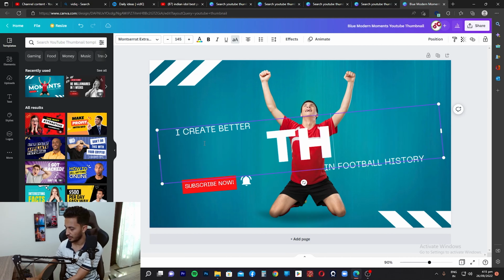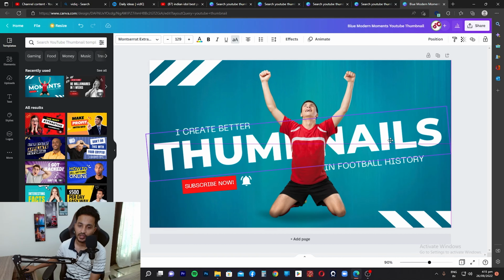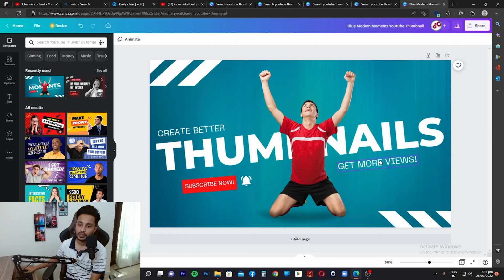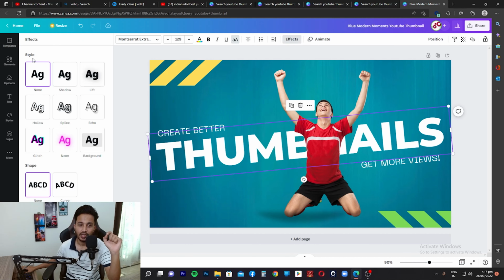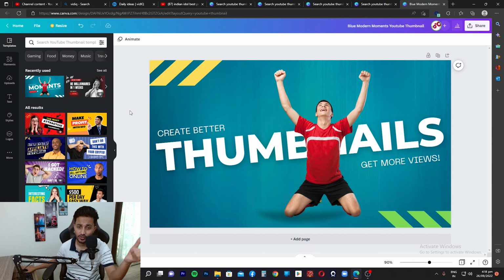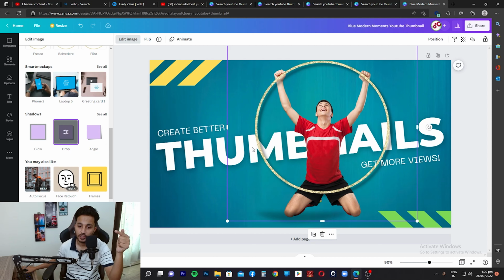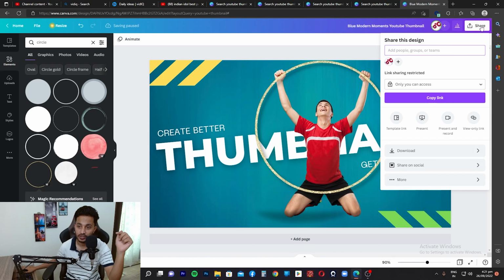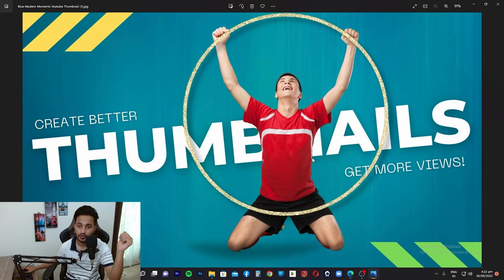How to Make a Professional Thumbnail on Canva for Your YouTube Videos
How to Create YouTube Thumbnail with Canva | Create Professional Gaming Thumbnail.

Thumbnails are extremely important when it comes to YouTube channel growth as they impact your YouTube impression click through rate. In this video, you'll learn to create professional high quality YouTube thumbnails with Canva pro which will help you increase your impression click through rate and grow your channel.

27 Views - Dec 13, 2022

IK PTI

Queries Resolved in this video:
YouTube thumbnail
How to Create YouTube Thumbnail with Canva | Create Professional Gaming Thumbnails
Create YouTube Thumbnail
Gaming Thumbnails
Canva
gaming thumbnail
thumbnail
Canva tutorial
how to use Canva
thumbnail Canva
Canva thumbnail
youtube thumbnail
canva tutorial
thumbnail canva
canva thumbnail

safeer'sgoodlife